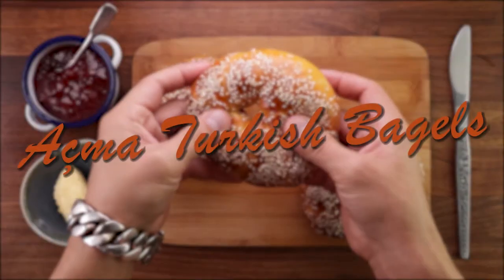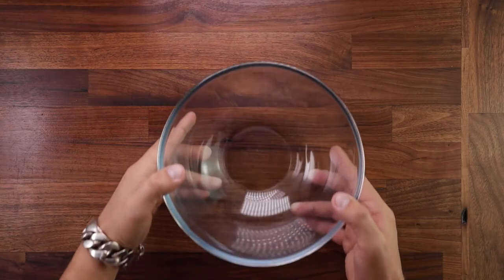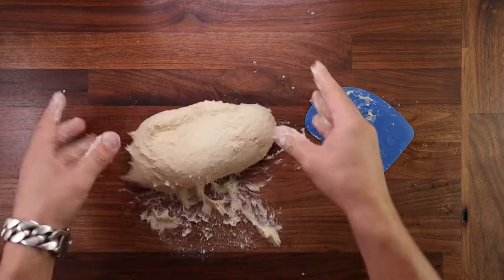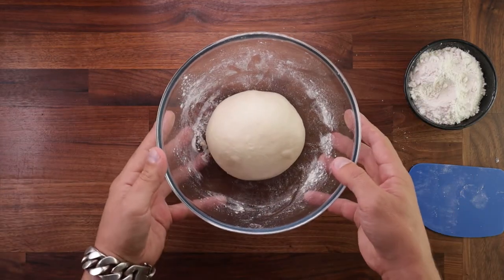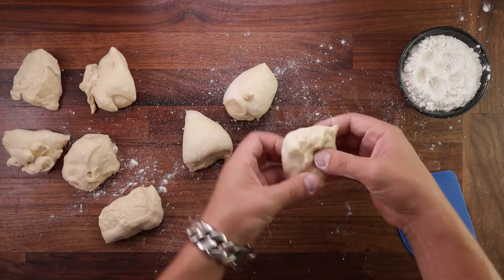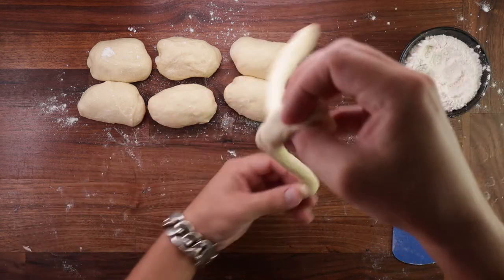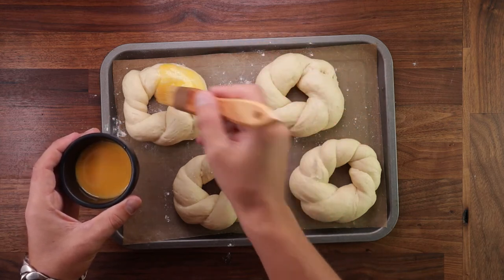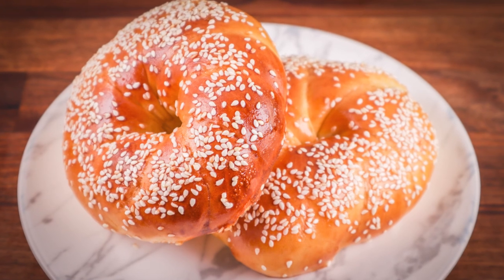How to Make Soft and Squishy Turkish Style Bagels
The shape of them resembles a bagel, but that is where the similarities end. These little buns are so soft and fluffy, and sweet. The best part is that you can enjoy them with sweet or savoury fillings, or even plain. They are truly some of the best breakfast buns. The unique shape is made by twisting two strands of dough around each other.